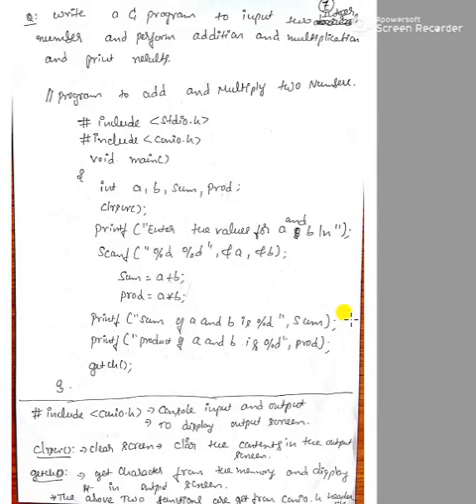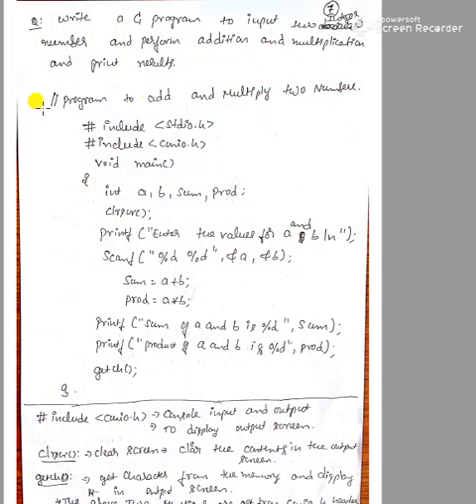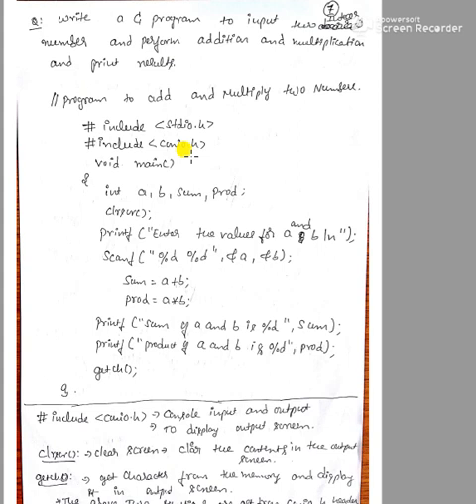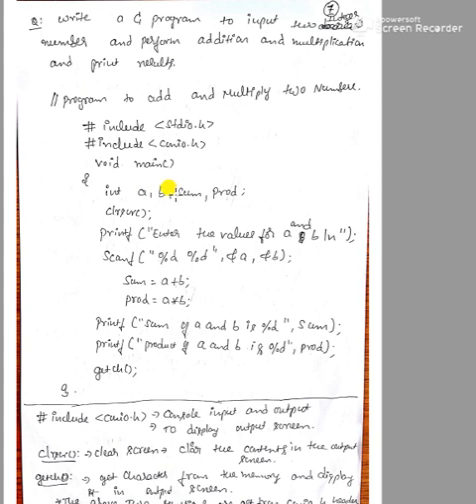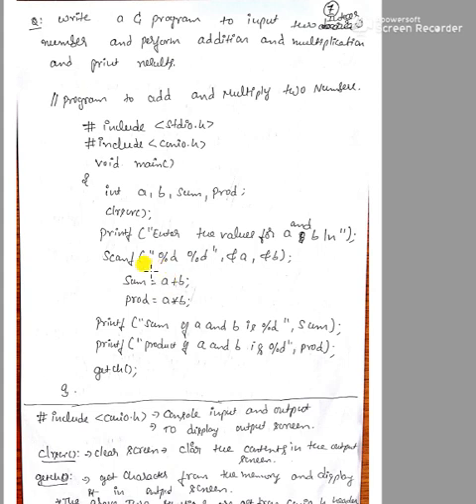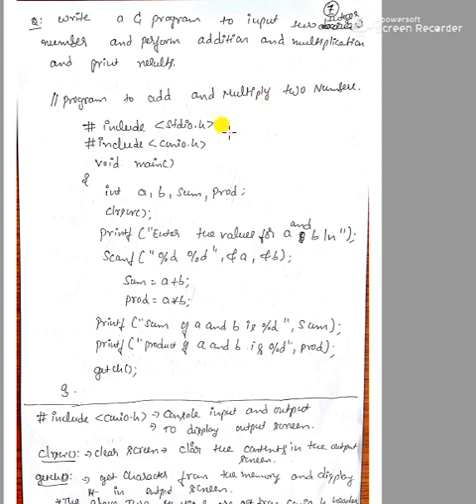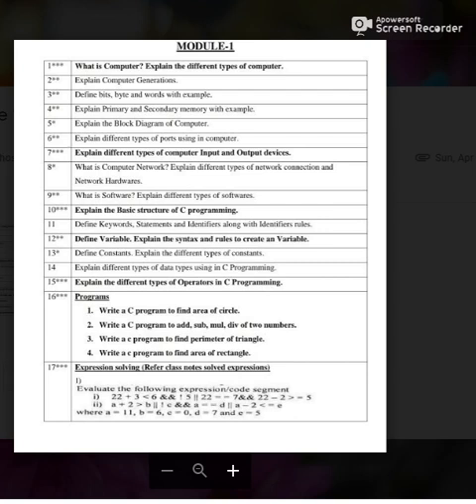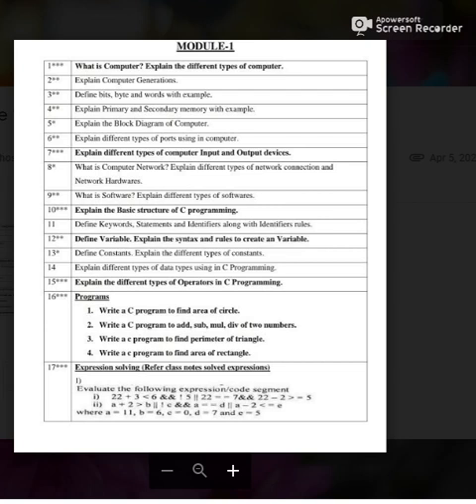How to write C Program